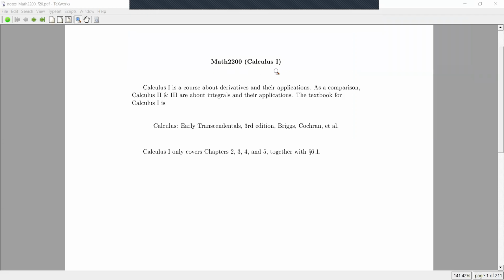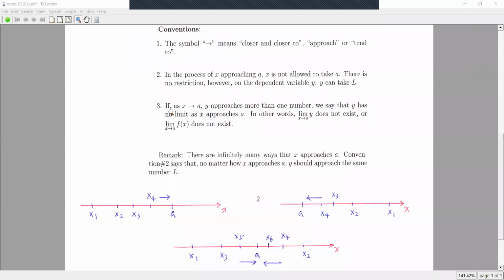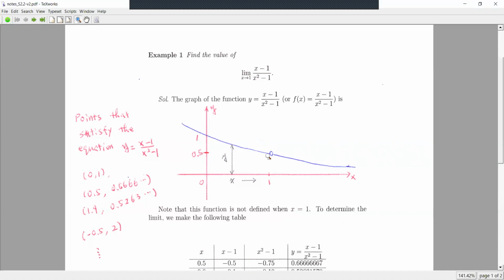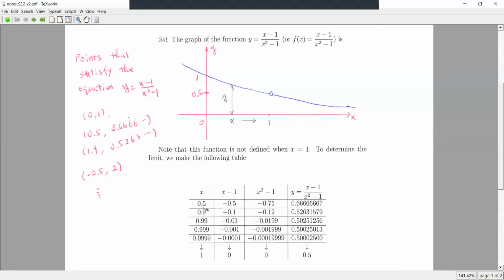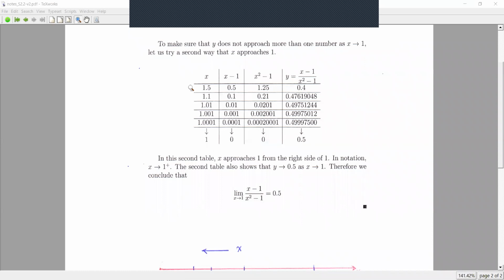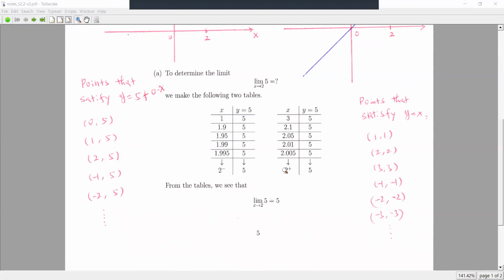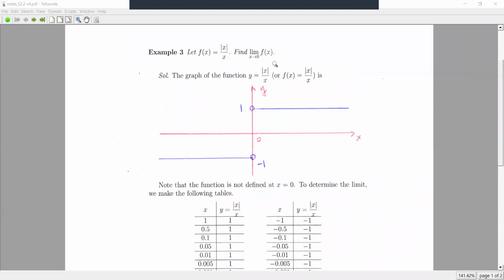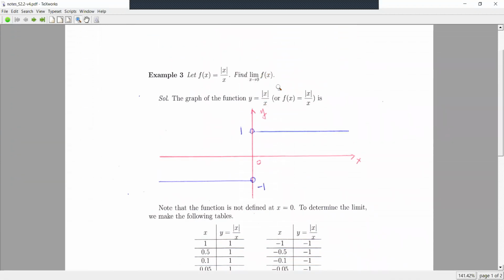Section 2.2 (Part 1)